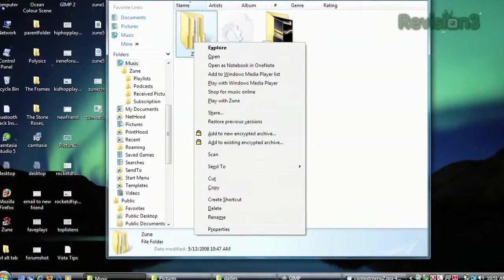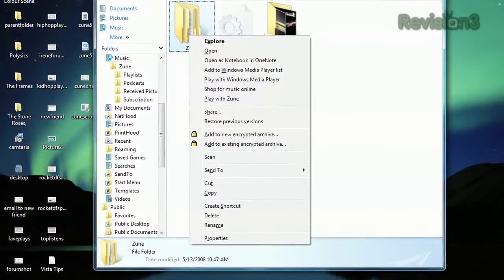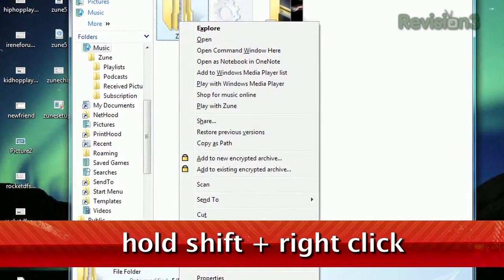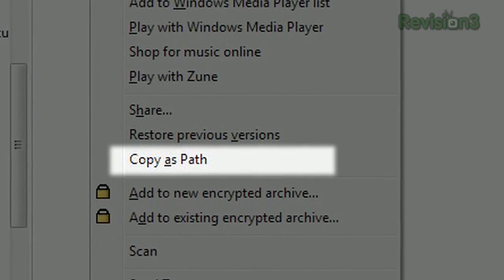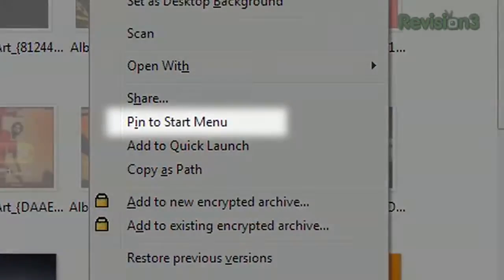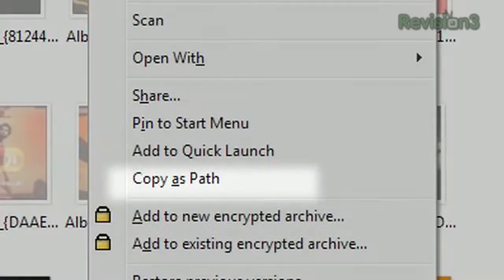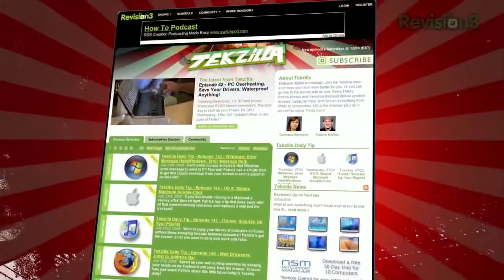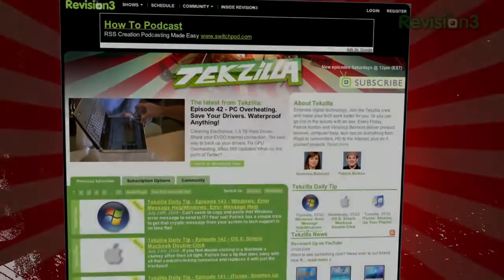Vista: Secret Right Click Commands - Tekzilla Daily Tip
Don't let Vista pull one over on you. Veronica will reveal the secrets hidden in the right-click menu in today's helpful tip.